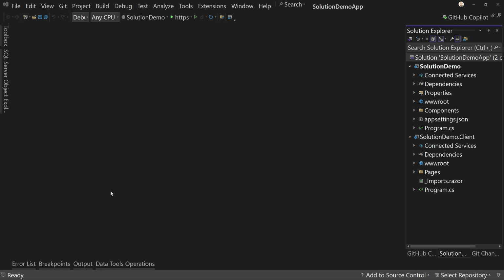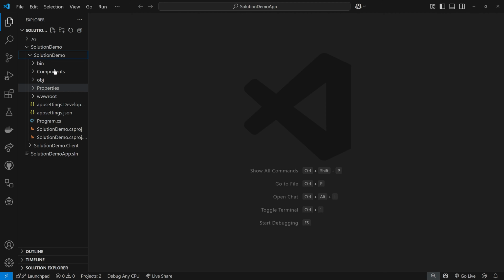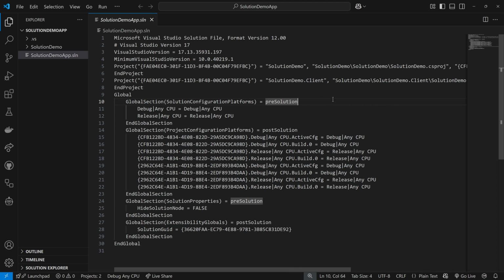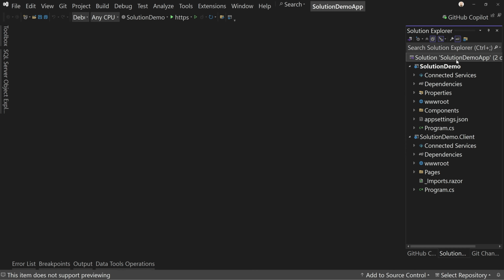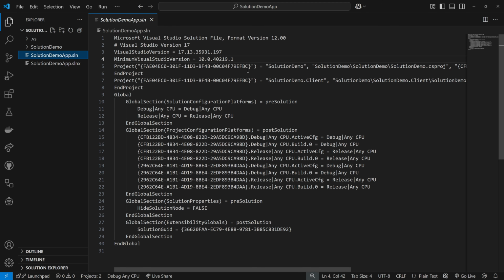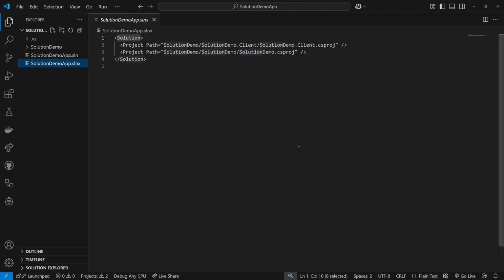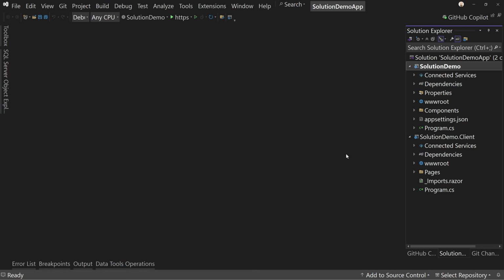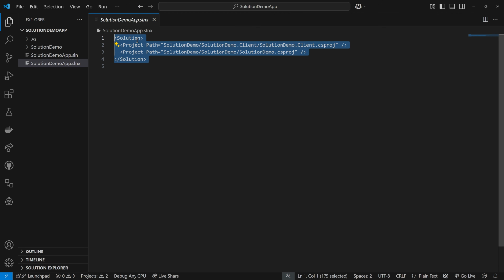SLNX Files in .NET 9 - Why They Matter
In .NET 9, we now have the ability to convert our solution files from an SLN file to an SLNX file. Let's see what this change does and why it is important in this 10-minute training video.